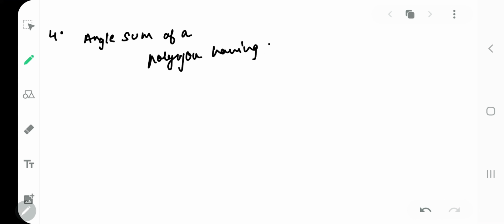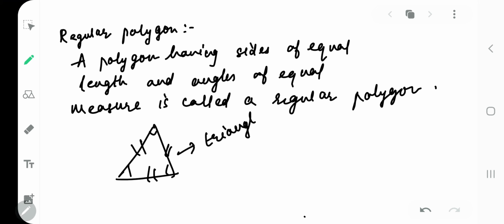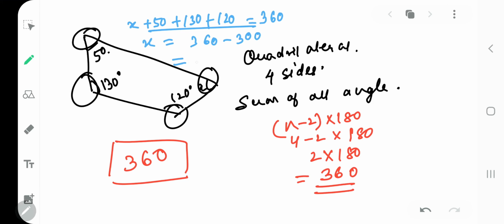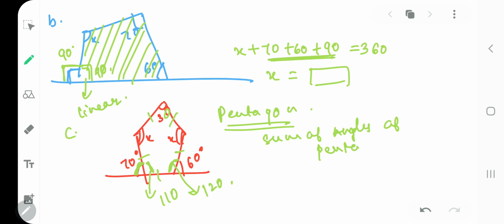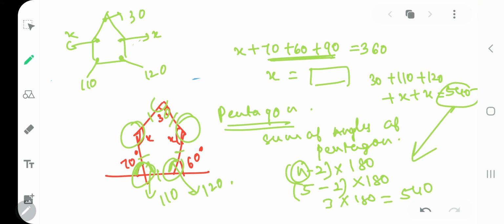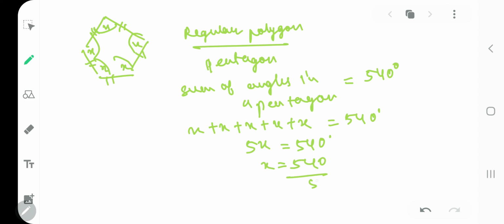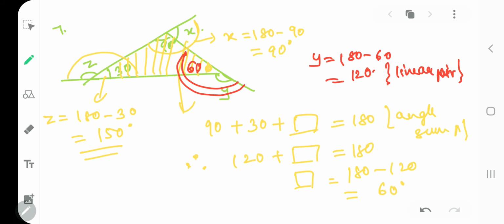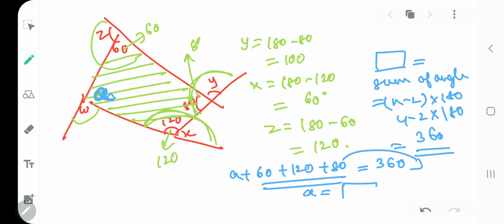Grade 8 chap 3 EX 3.1(CBSE)